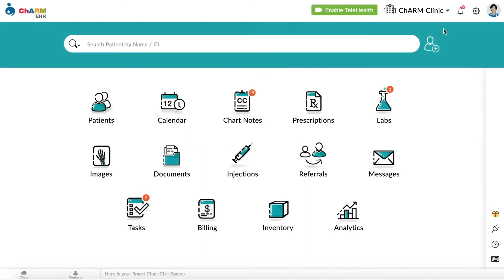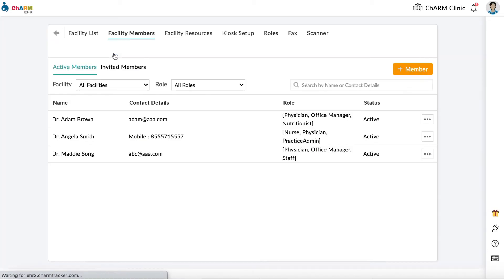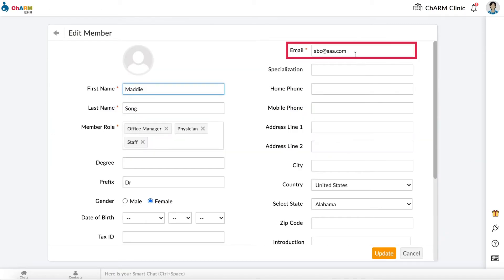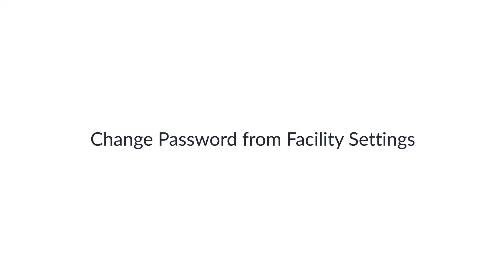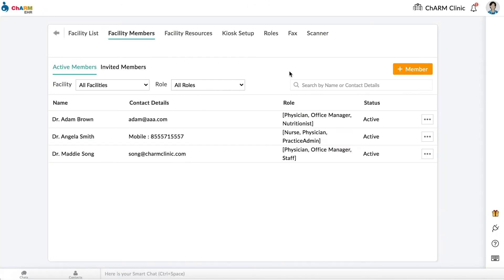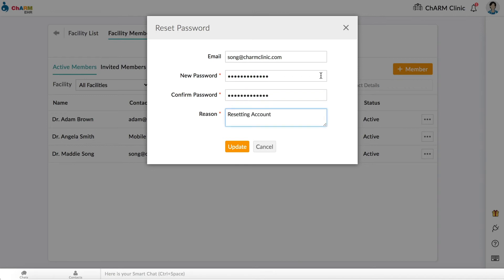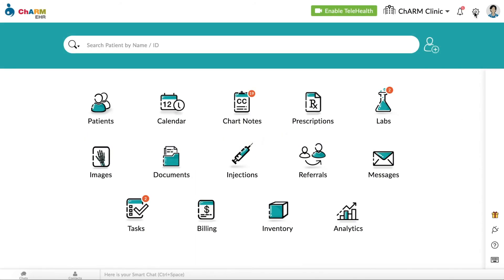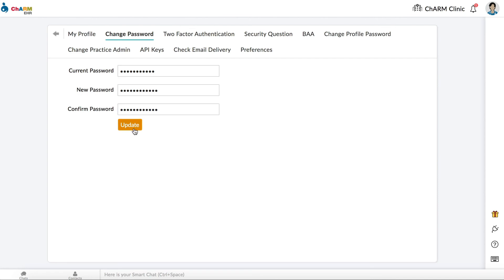Changing Email Address and Password in CharmHealth EHR